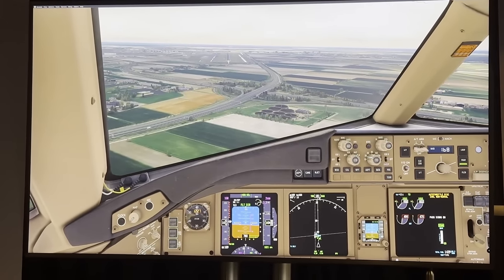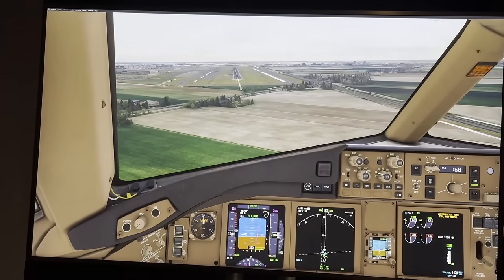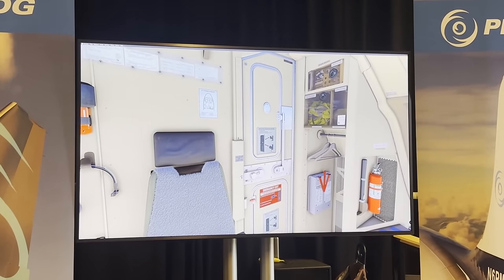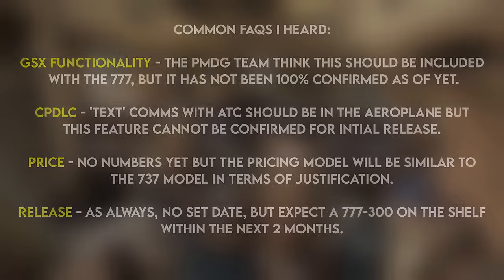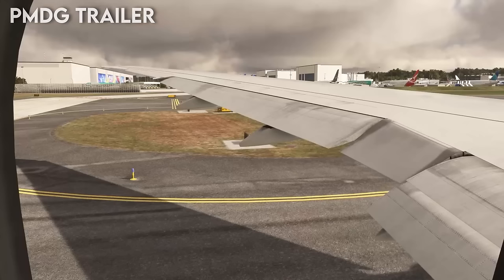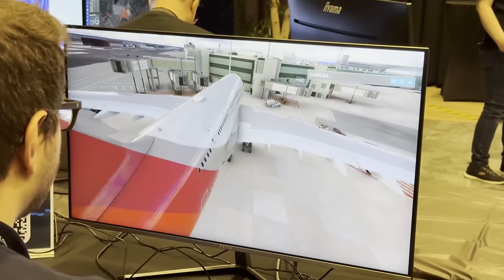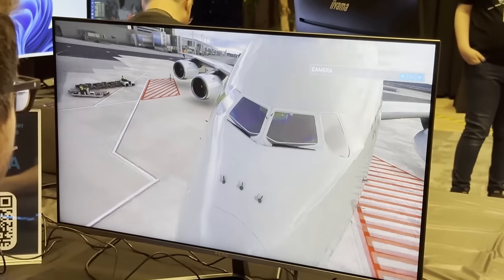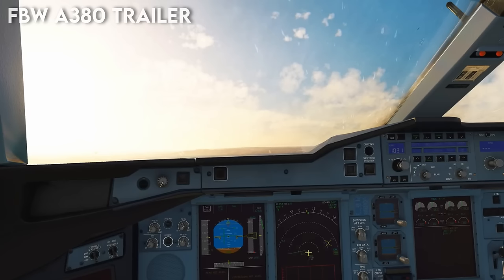EXCLUSIVE Look at PMDG's 777-300ER & FBW's A380! | MSFS - FSWeekend 2024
Hello everyone, it's Brandon from the Pilot Studd channel! In today's very special flight sim video, I share some footage from what was an awesome flight sim event - FS Weekend 2024! I had such a blast on the saturday at Lelystad Avidrome and will be sharing the best bits from across that wonderful day. As such, today's flight sim news video is a little bit different, recorded in a rather rudimentary fashion from the show floor, I showcase not one but two of the most exciting upcoming flight sim releases, the PMDG 777-300ER as well as the FlyByWire Airbus A380. I hope you enjoy!

0:00 Intro
0:55 FS Weekend Thanks
1:33 PMDG 777
5:20 FlyByWire A380
7:20 Outro

My PC:
✈ GPU (3060TI)
(International Link)
 (UK Link)!
✈ CPU (Ryzen 5600X)
(International Link)
 (UK Link)
✈ RAM: 32GB DDR4 (2x16GB)
✈ Motherboard:  MSI B450M PRO-M2 MAX
✈ Various storage devices: 1TB SSD, 2TB HDD, 240GB SSD (SATA)

✈ Flight Controls: (Honeycomb Yoke)
(International Link)
 (UK Link)
✈ Flight Controls: (Logitech Throttle)
(International Link)
 (UK Link)
✈ Flight Controls (T Flight Rudder)
(International Link)
 (UK Link)
✈ Flight Controls (Autopilot Panel)
(International Link)
 (UK Link)
🎙 Microphone (HyperX Quadcast)
(International Link)
 (UK Link) 🎙